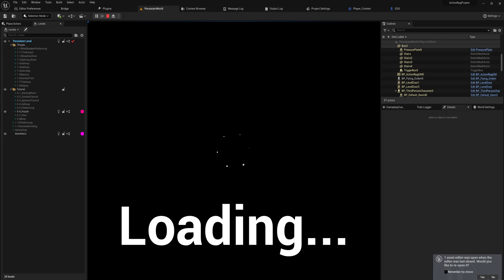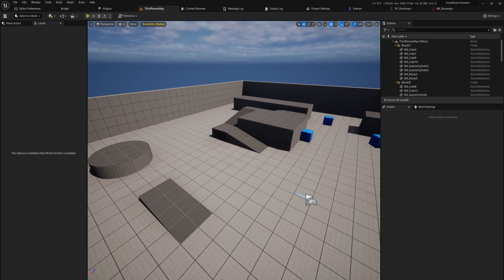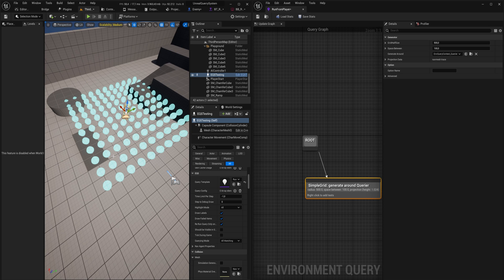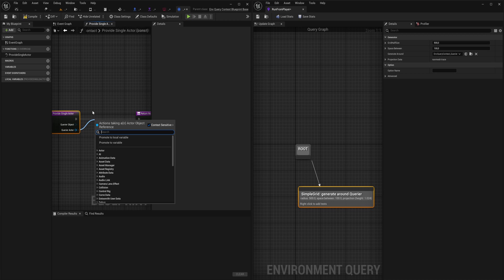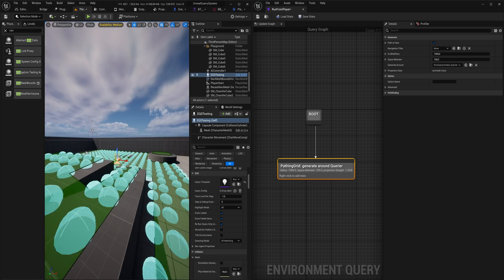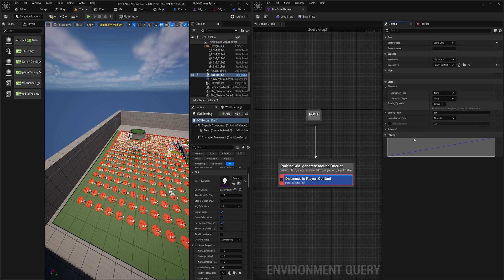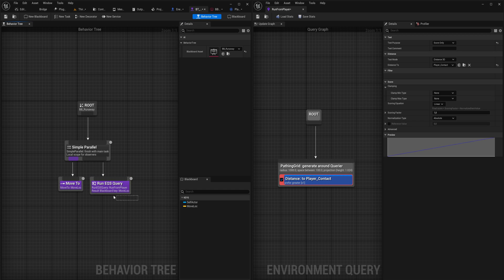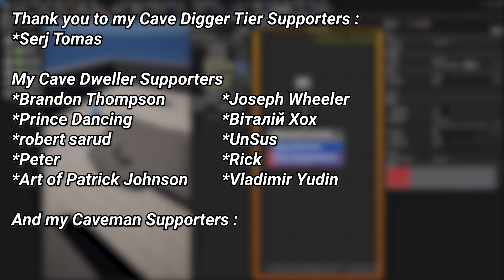How to use the Unreal EQS - Make enemies Run away from the Player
Unreal has a great built in system to query the enviourment and make A.I. able to take more complex choices on how to navigate around your level. Do they need to move toward a goal, but away from the player? Simply give both goals a corresponding weight and the A.I. will move to the post optimal position based on those inputs.